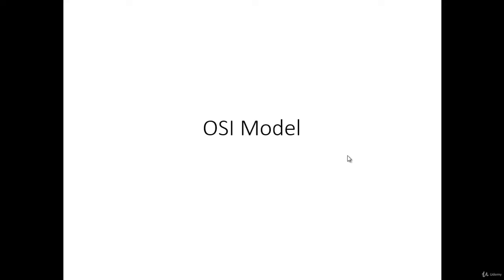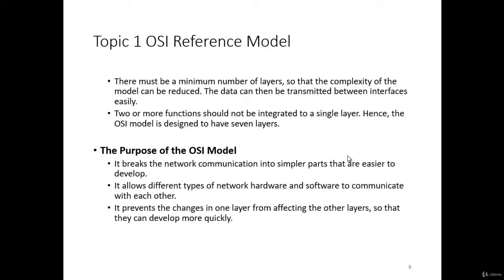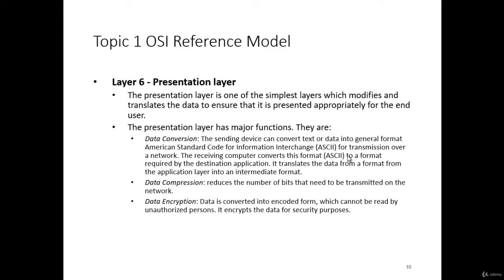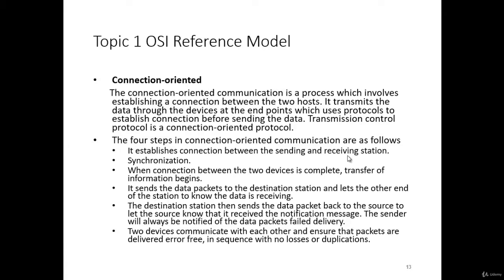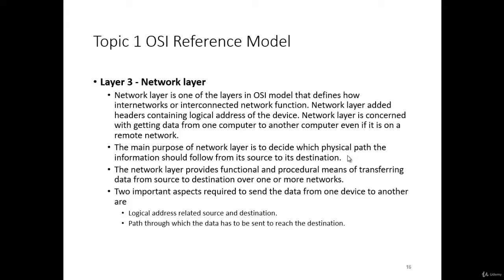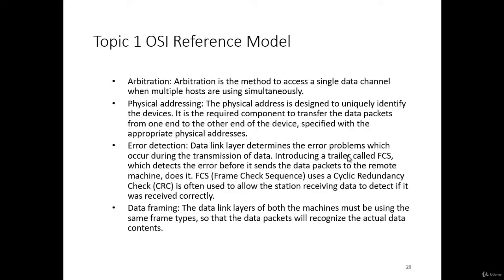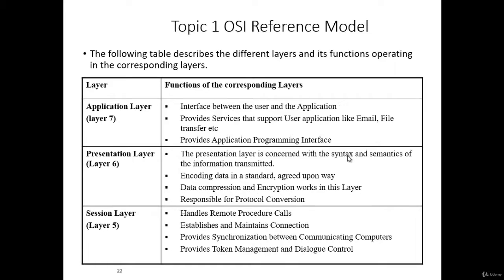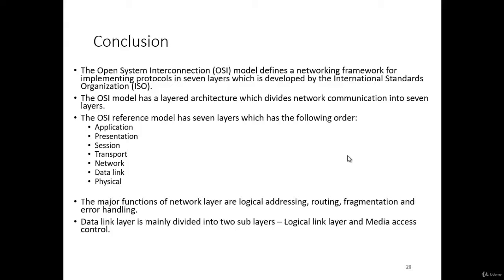OSI Model Explained | OSI Animation | Open System Interconnection Model | OSI 7 layers | TechTerms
OSI ModelOSI
 Model Explained | OSI Animation | Open System Interconnection Model
 | OSI 7 layers | TechTerms